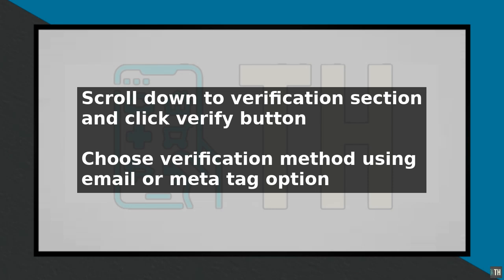How To Verify Domain Ownership Godaddy Tutorial (2025)